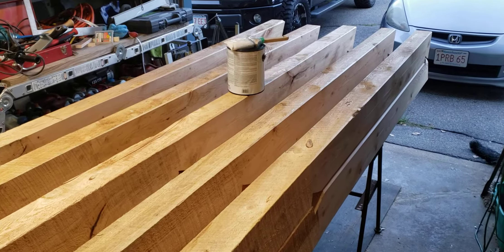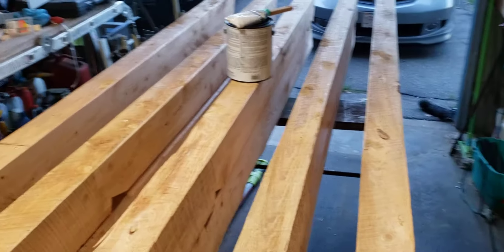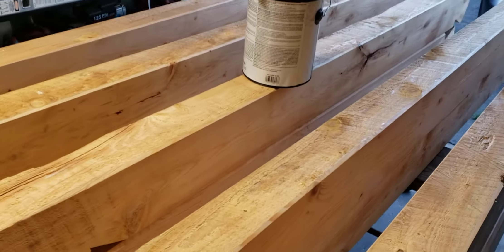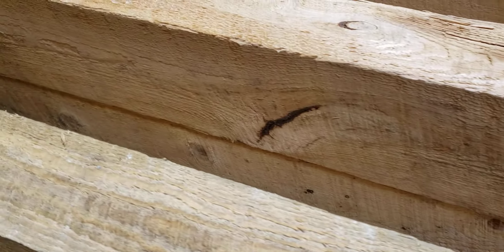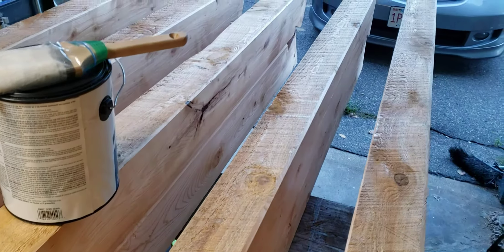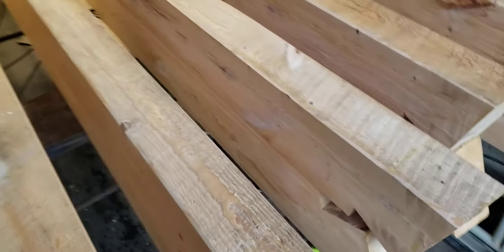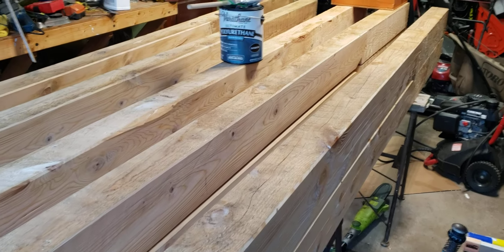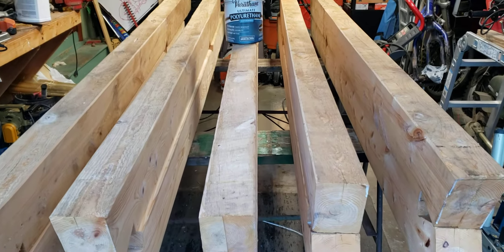Timber frame pavilion ~ Urethane going on finished sides of the rafters.